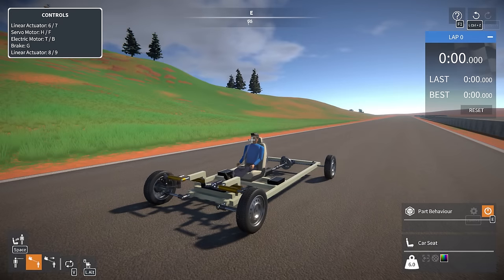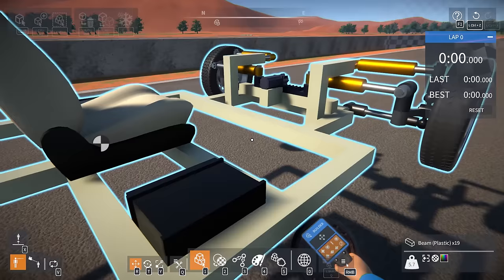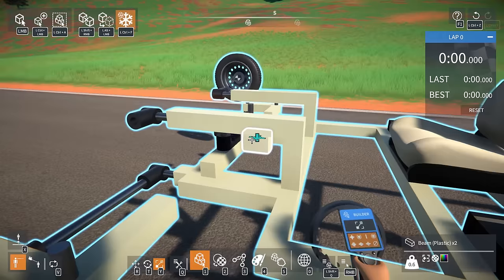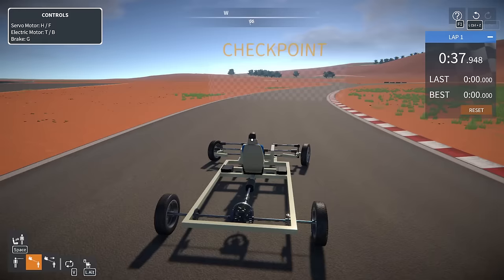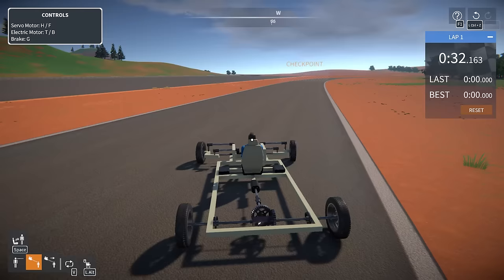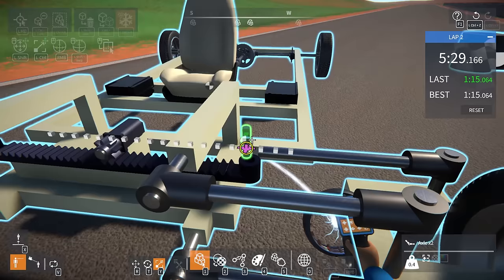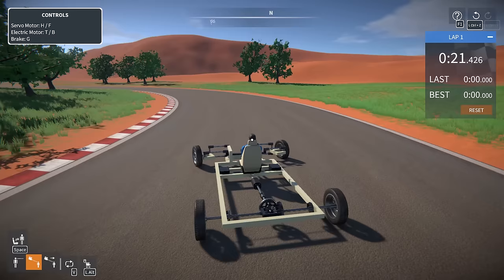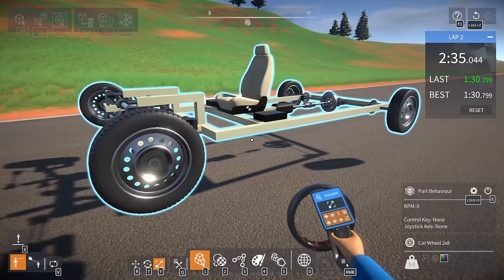How Does Different Ackermann Steering Geometry Affect Car Performance in Gearblocks?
Today we're back in Gearblocks with ackermann geometry! In the last video we worked on some front geometry but today we're going to dive into specific ackermann angles and how they change the steering ability of a car.

Snap parts together, resize them, change their materials, paint them, and link their behaviours together. Choose from over 200 parts, including functional mechanical elements such as motors, gears, pulleys, joints, springs, actuators, and much more. Turn, grab and shove your machines and watch the parts physically interact. Jump into the driver's seat and put your vehicles through their paces. Crash and smash your constructions to smithereens. Improve your building skills, or test out your creations, in the tutorial and challenge scenarios. Make rag-dolls from body parts and use them as your custom player character. Mod the game with Lua scripting to create your own custom tools, scenarios, challenges and mini-games. Share your creations with the community, try out what others have made, and maybe learn a new building trick or two along the way!